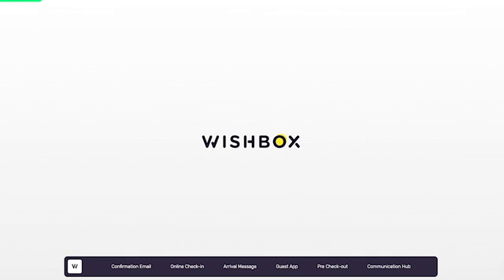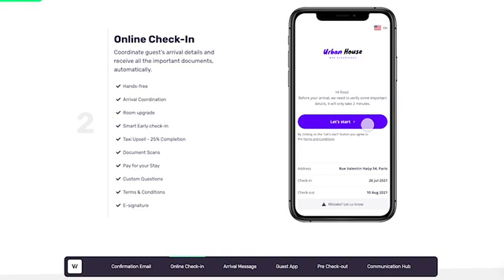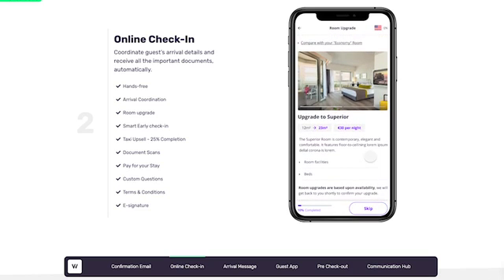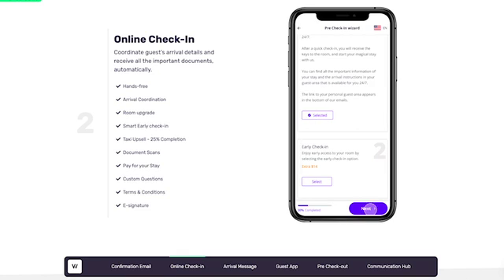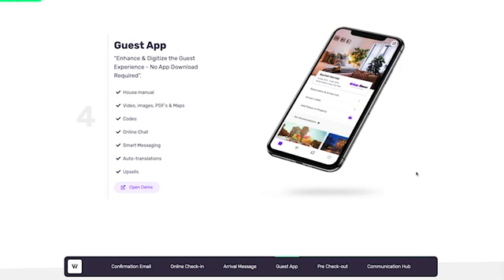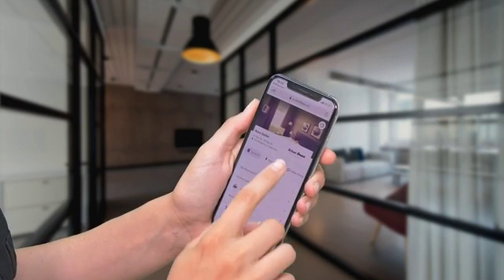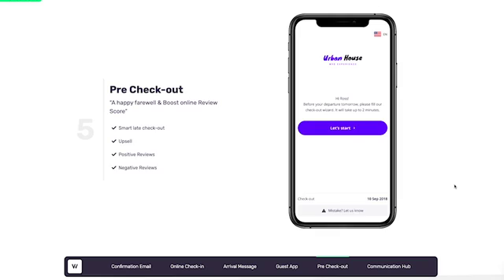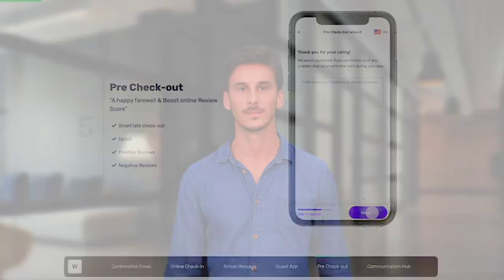Wishbox Short Demo